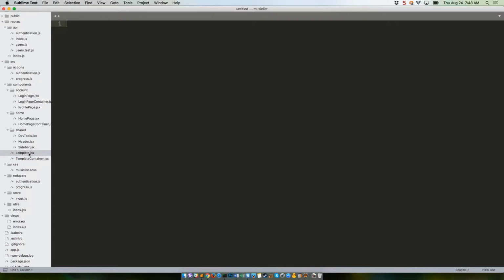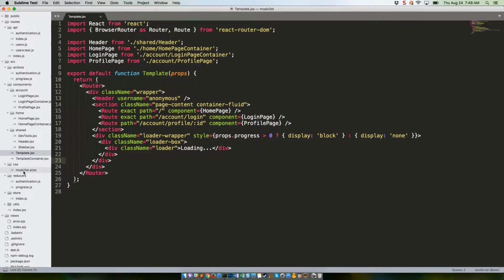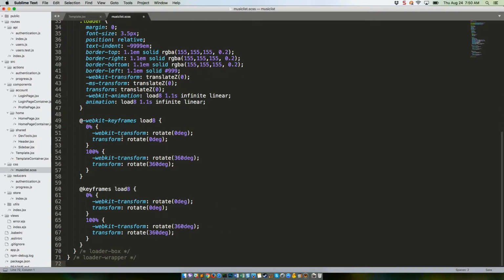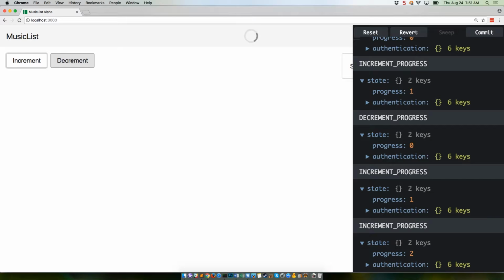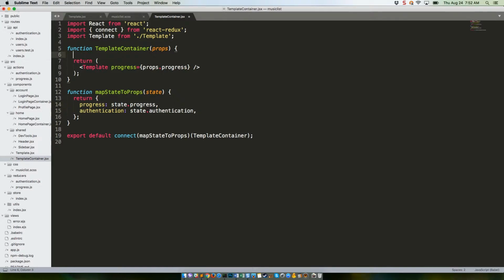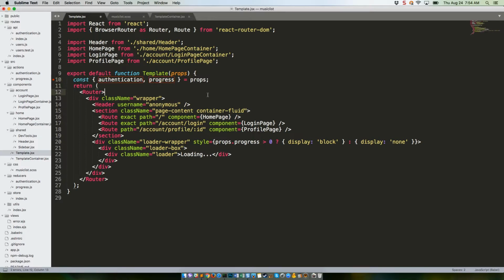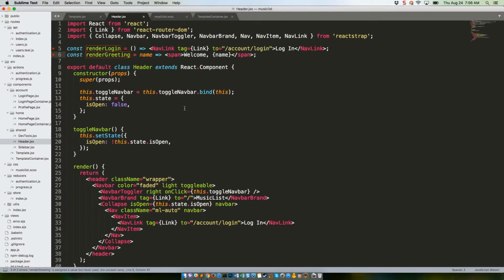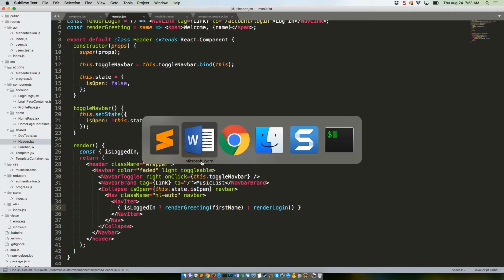Five Minute React 48 - Displaying User Information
We can log in, now let's use that to display some information on our page. Bonus: adding a working spinner!